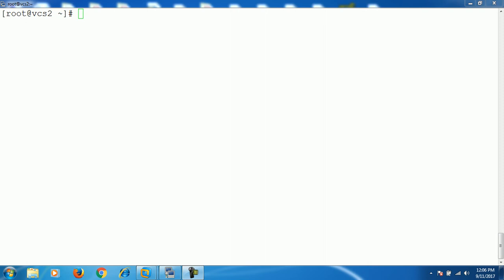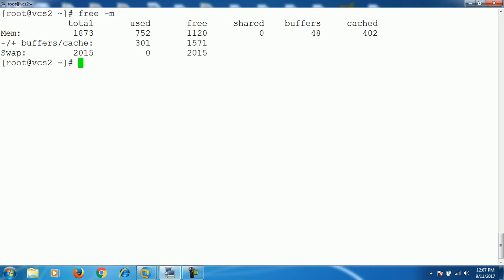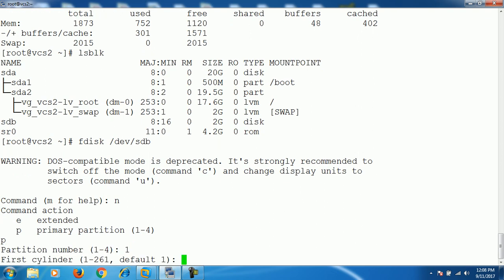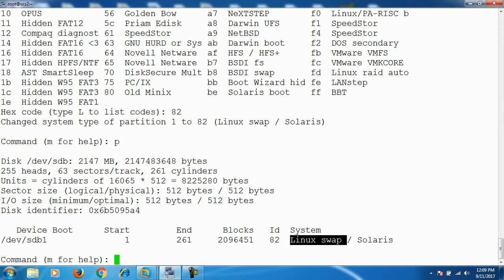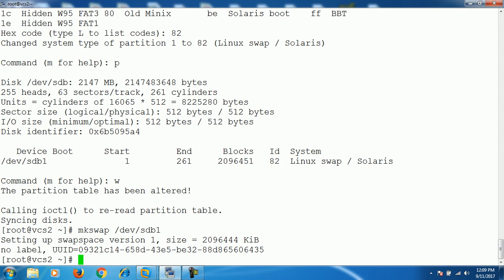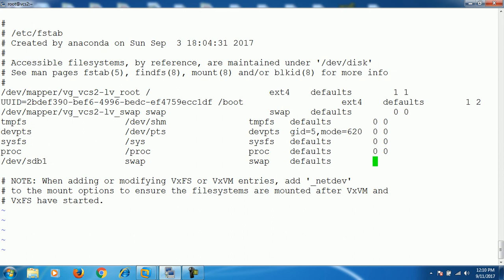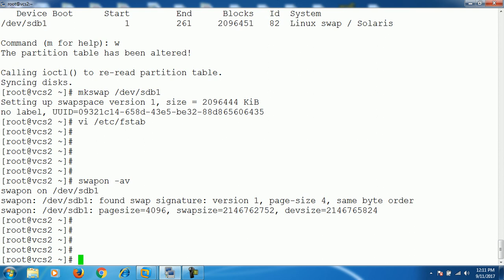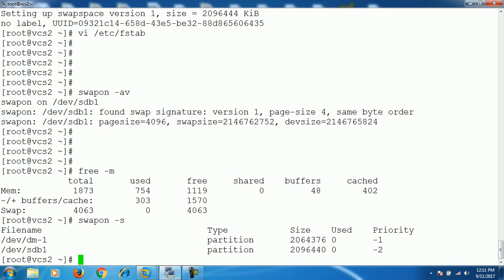How To Create Swap Partition in Centos/Redhat 6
Add swap space by creating a new swap partition in Centos/Redhat 6. Swap Space is required in linux systems when the physical memory or RAM is full and there is no RAM avilable for processes to run.Swap space is used as a memory which created on system Hard Disk as a partition.If new process on system requires physical memory to run and the RAM is out of space, then swap partition is required to sort out this issue temporarily. If the physical memory goes out of space, the in-active pages in RAM  are moved to swap partition on hard disk and once the in-active pages moved to swap, the physical memory on system is free and is avilable to serve the system needs. If your system is mostly running out of memory then don't think swap partition as a replacement of more ram because access time of hard disk is much slower then RAM.so, its better to increase or add more physical ram to avoid shortage of RAM.